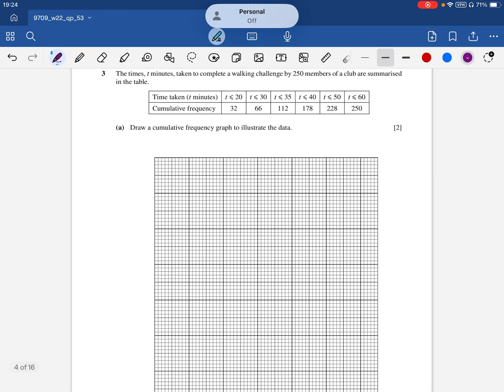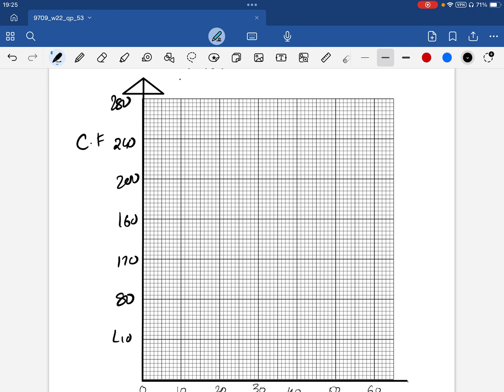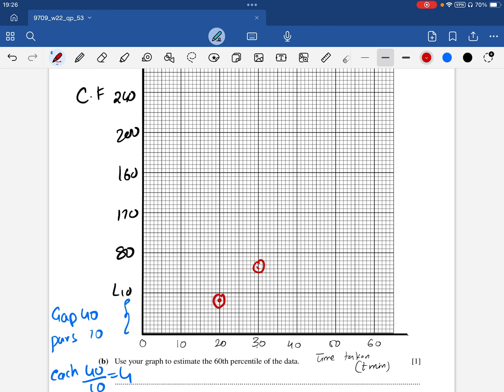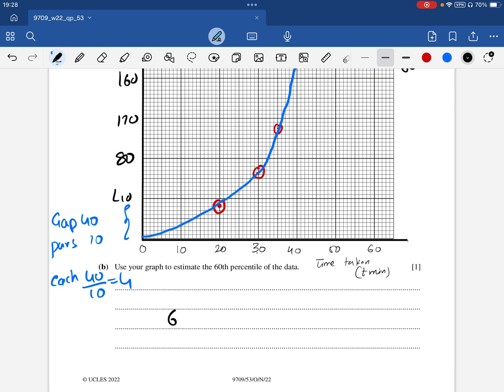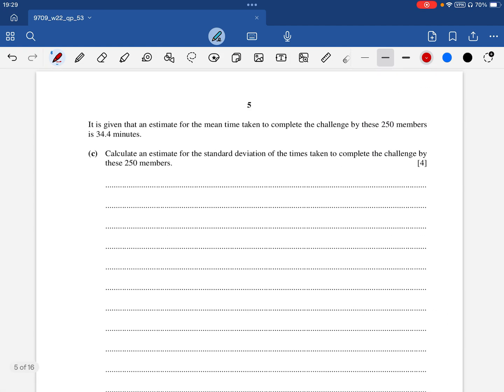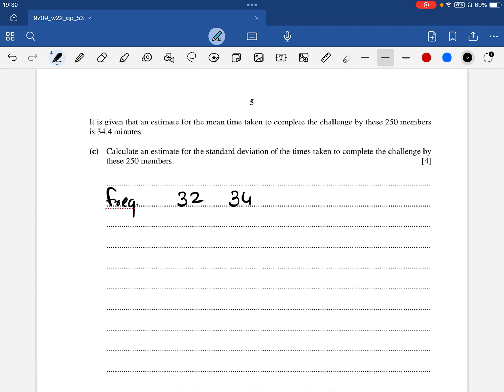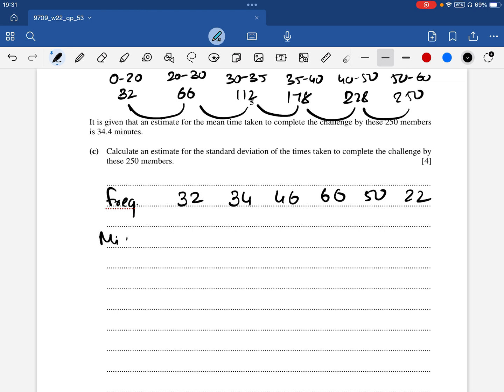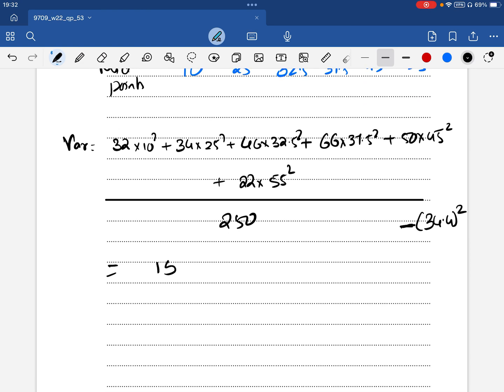Guided Solutions CIE A LEVEL 9709 October 2022 Paper 53 Q3